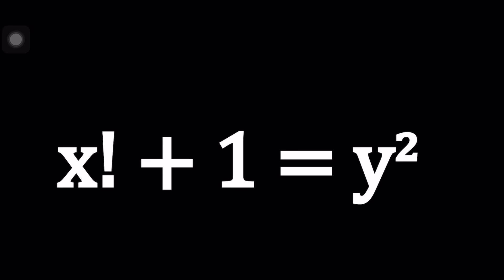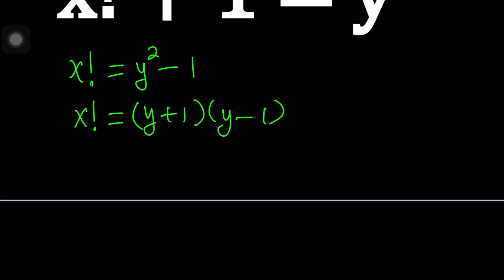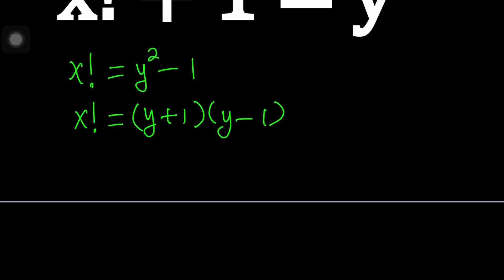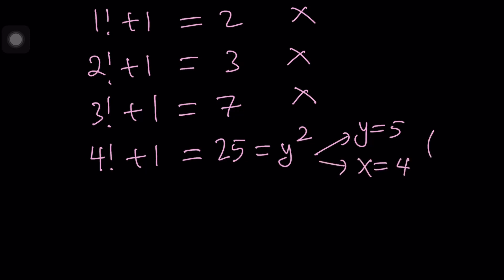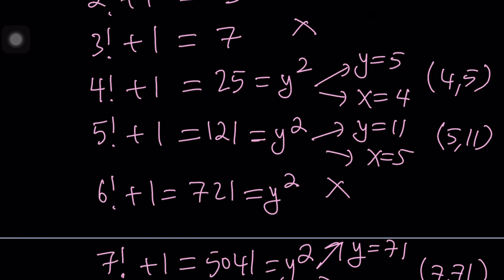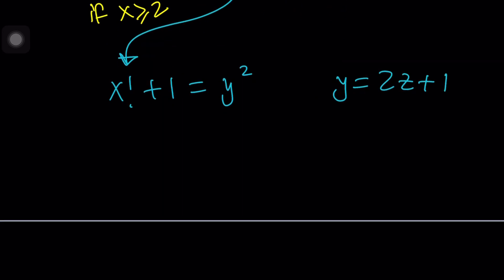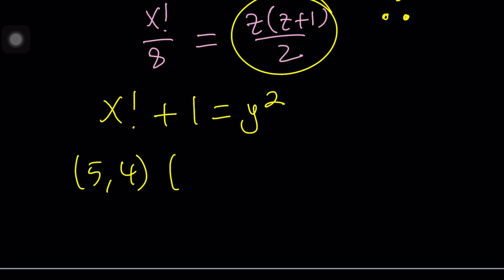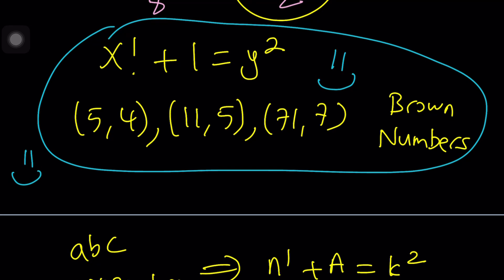Brocard's Problem | A Factorial Equation